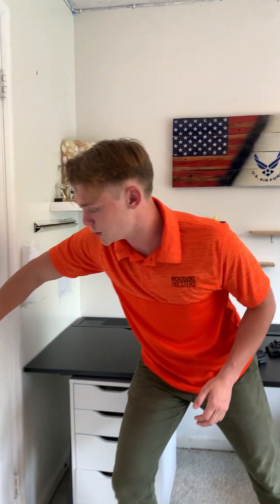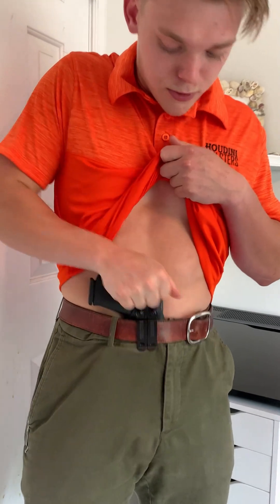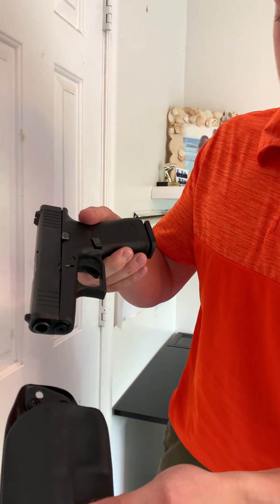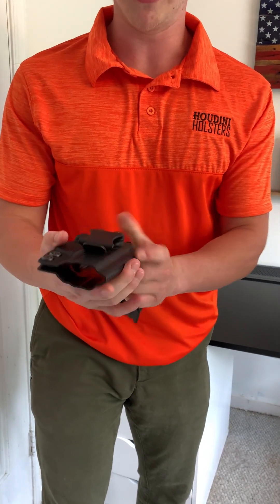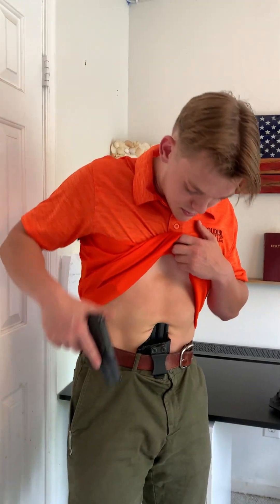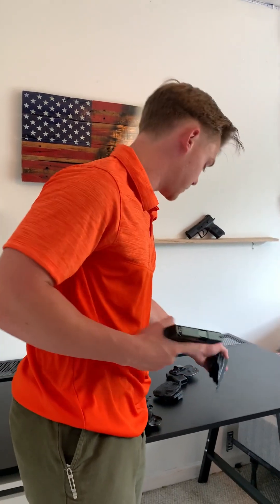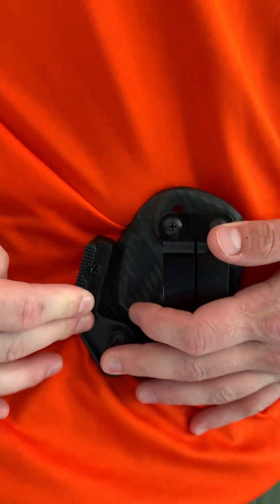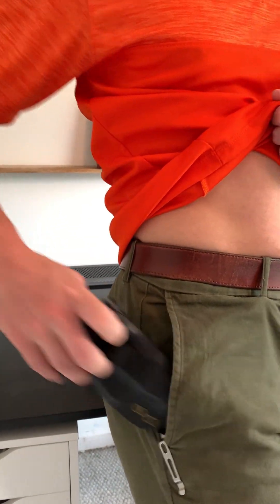WHY RELY ON A SINGLE DRAW OPTION ? Unlock 3-Way Drawability from Houdini Holsters !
Carry like a true Houdini, embracing the revolutionary Breakout channel where a crank of the wrist unleashes 3 way drawability !

Get those potentially lifesaving advantages without A sweat guard reaching up to pinch you, a squared-out corner jabbing you when sitting, or an obnoxious sight channel taking up space in your pants. It's truly comfortable. Truly minimalist.

Meanwhile, watch as your firearm vanishes thanks to the sleek, streamlined designs of the breakout 2.0 !  Featuring smooth rounded edges, A Double steal spring clip anchored to your belt , Incredible versatility with 15 Degree cantability, & ensure your investment lasts forever with premium Kydex material.

All while you enjoy the peace of mind that your gun is fully secured when hearing the infamous "Click" when re-holstering.